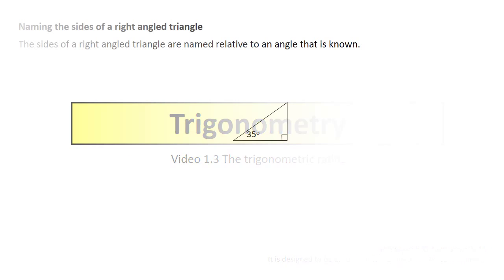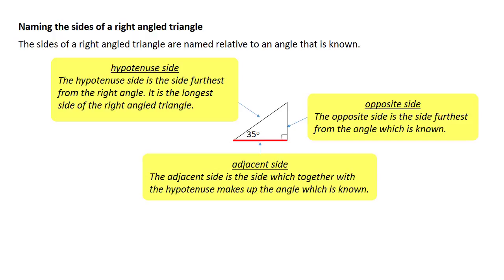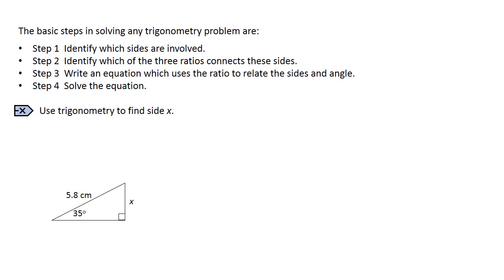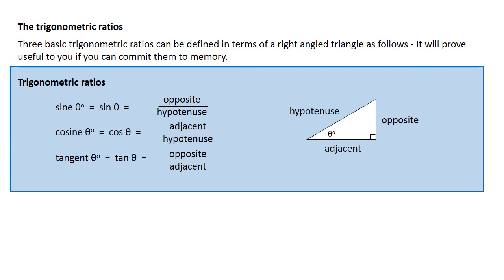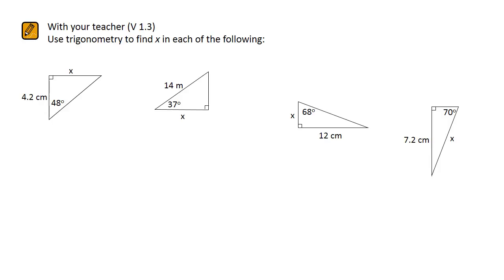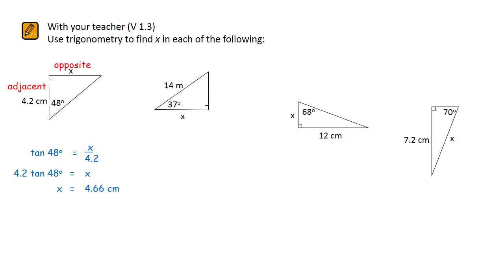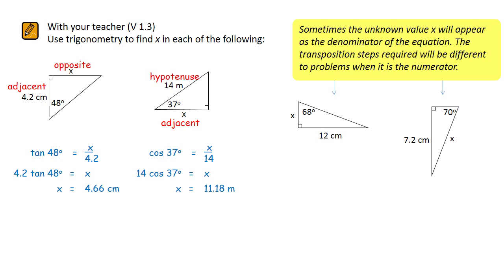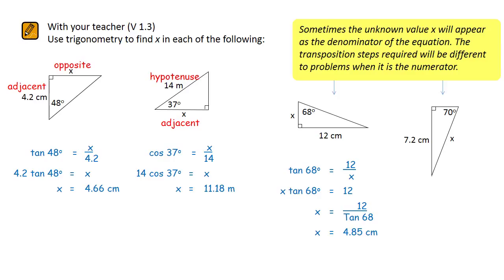TRIG V 1 3